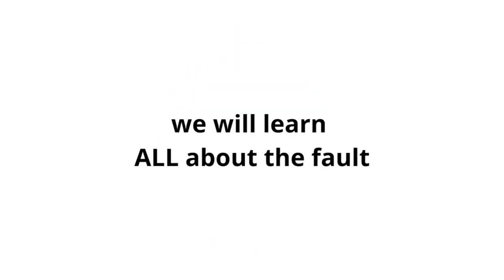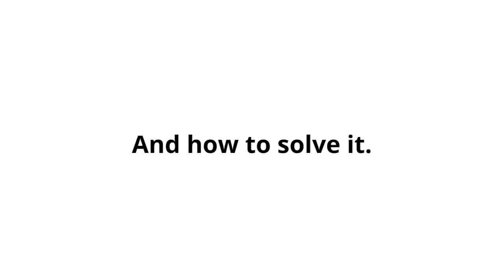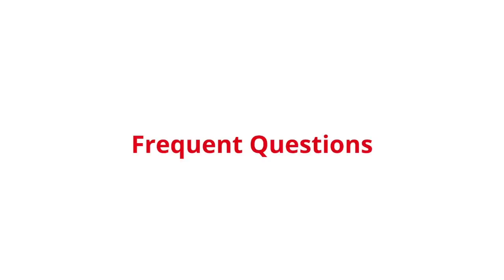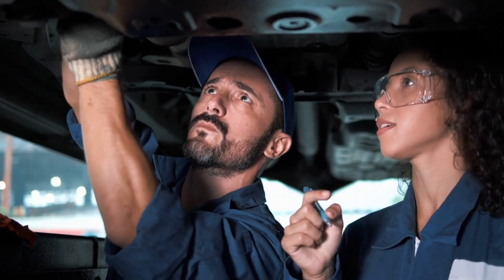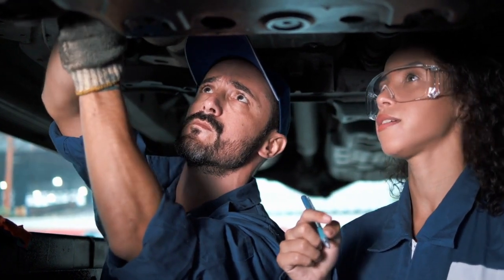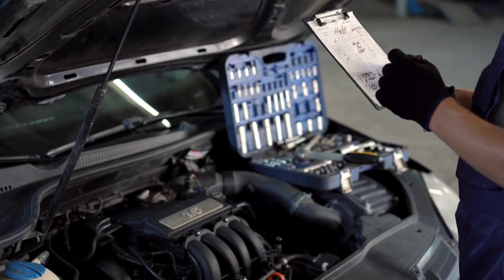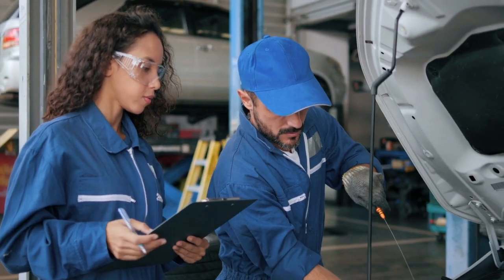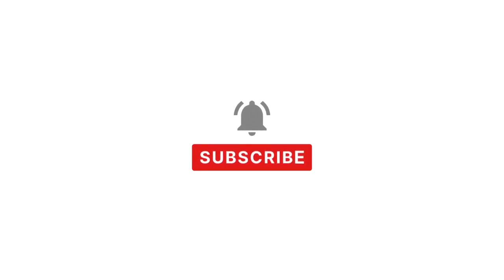⛔️ P0238 Code: How do i fix code p0238【2025】⛔️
👉 P0238: Turbocharger/Supercharger Boost Sensor A Circuit High.

0:00 OBD2 code P0238
0:16 What does code P0238 mean
0:36 DTC code P0238 Symptoms
0:54 Causes of Error P0238
1:07 Solutions for DTC P0238 Troubleshooting
1:23 P0238 Fault FAQ